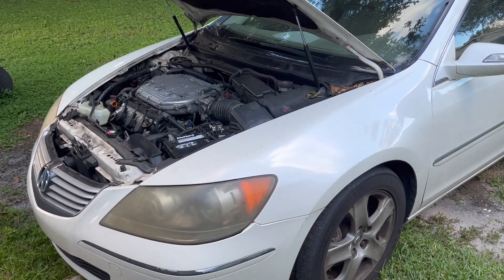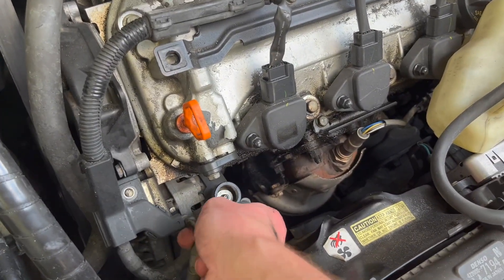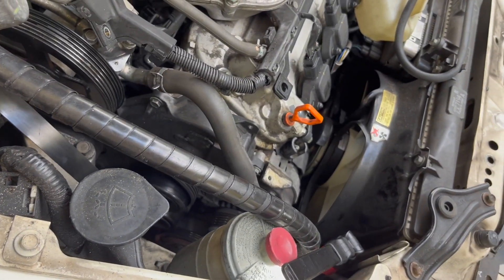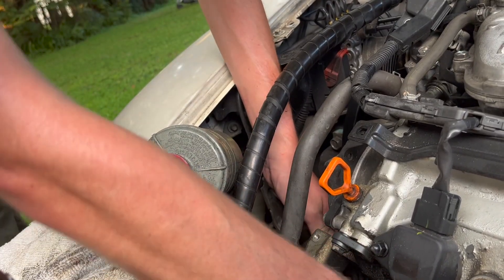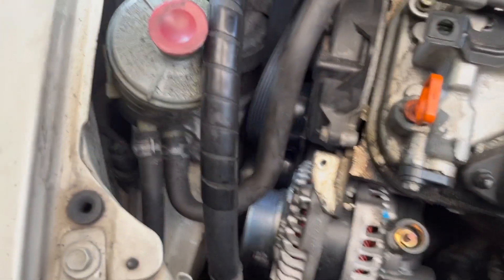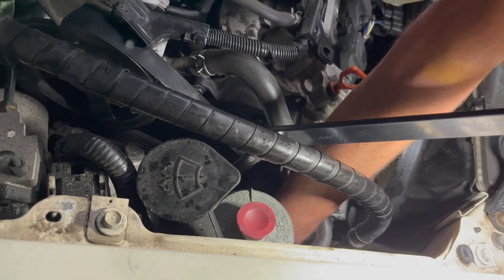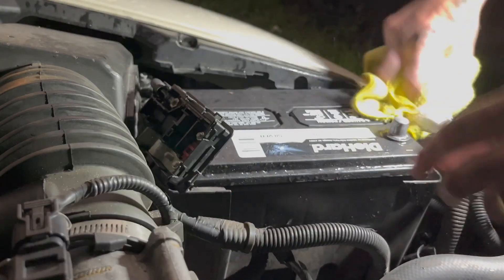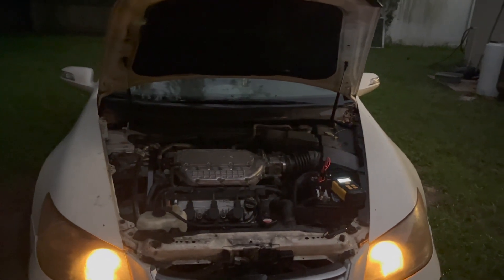Acura RL Alternator Replacement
Alternator Replacement on 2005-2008 Acura RL
- alternator (mine was purchased locally)
- serpentine belt tool set
- battery cleaner and protectant